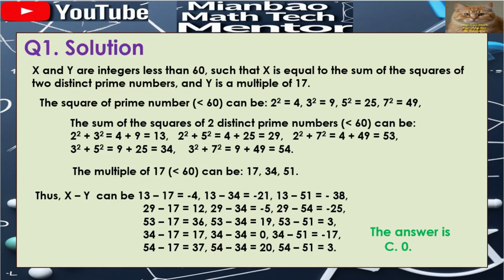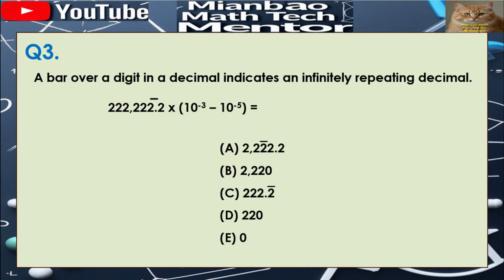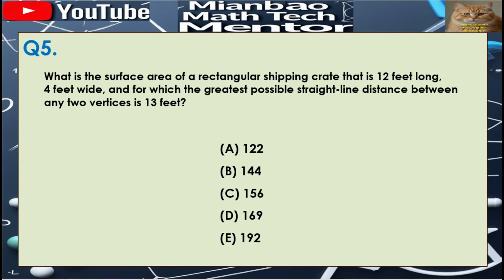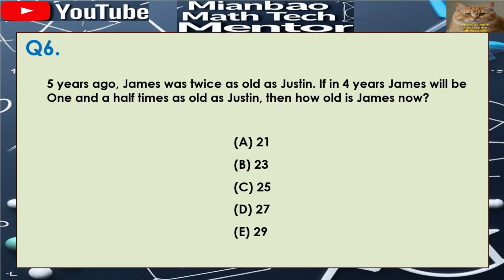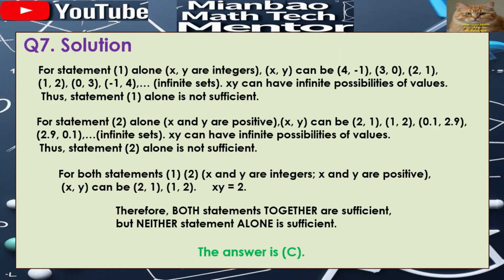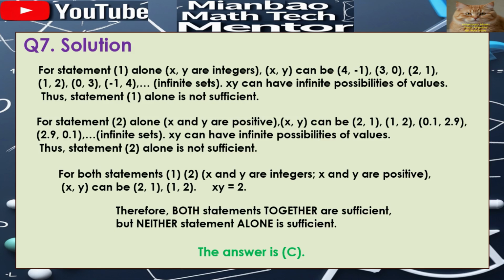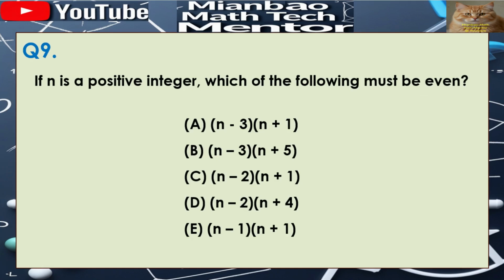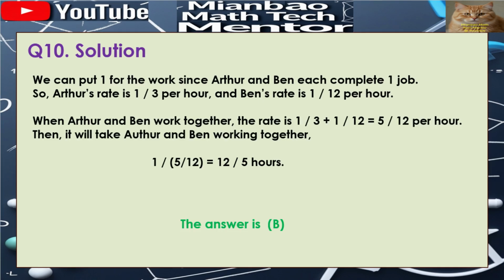GMAT math made easy: practice 001 (also good for GRE, SAT math prep)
GMAT (10 Questions & Answers). Also good for SAT, GRE exam math prep.